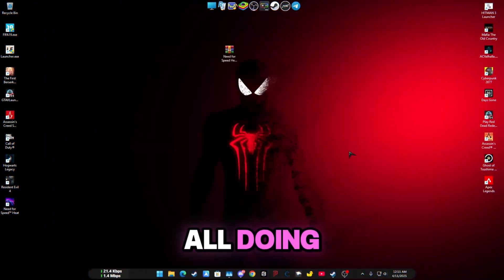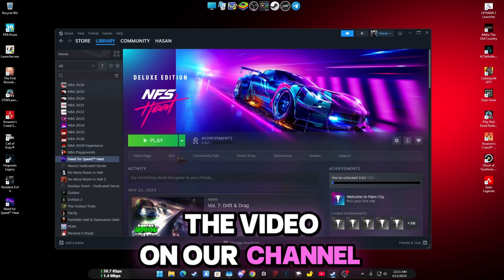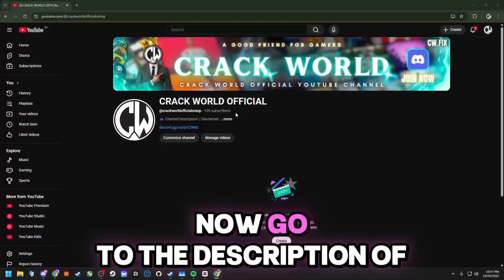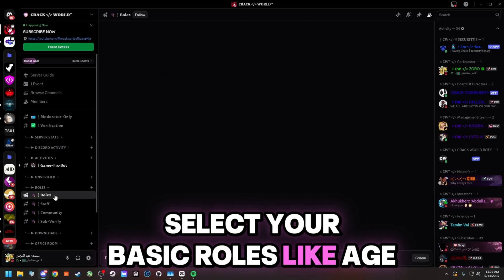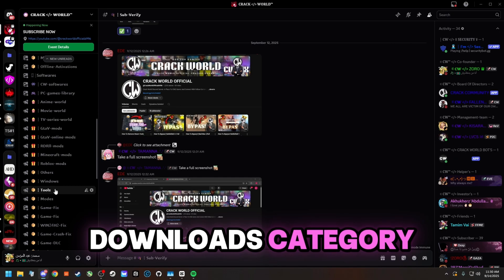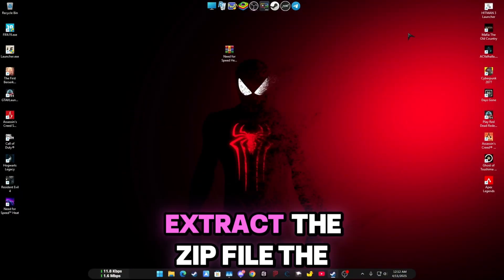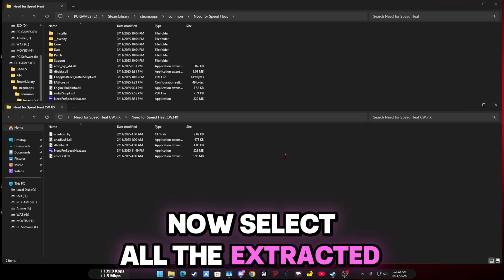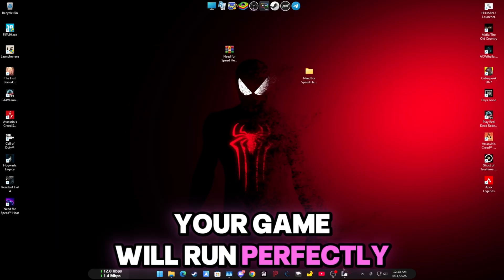Need For Speed Heat Not Launching Fix | Steam EA Launcher Bypass | 2025 Working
Need For Speed Heat not launching on Steam?
EA App popup again and again?
No worries — Follow this tutorial and play the game without installing EA Launcher ✅
*_👇 In this video you will learn:_*
✔ Fix NFS Heat not opening / crash on startup
✔ Bypass EA Launcher Pop-Up
✔ Fix Steam launch issues (2025 update)
✔ Fix missing file / error messages
✔ Fully working solution ✅

🎮 Game: Need For Speed Heat (Steam, PC)
💻 Method: No EA App required!
The goal of this video is to explain how Steam tools work and how they can interact with your Steam library. This tutorial is meant to help viewers understand the technical and learning aspects behind Steam’s tool ecosystem.
* I strongly advise not to use any third-party tools to add non-purchased games to your Steam library or to access paid content for free.
 * Please remember to support all game developers by purchasing legitimate copies of their games. Every game you buy helps developers continue creating amazing experiences for all of us!

 * Don’t blindly believe claims without proper analysis.
 * Spreading misinformation without evidence can harm others.
 * Just because someone calls it a virus doesn’t make it true—question everything!
 * I’ve tested SteamTools on my PC for 24 hours with thorough checks and found it to be *safe.*
 * Instead of panicking, let’s focus on understanding the real scenario.
*_⚠️ Important Notice_*

This video is made for educational and troubleshooting purposes only.
Please support the developers and own the original game.
Do not use these fixes for piracy or any illegal purposes.
We respect all game developers and encourage everyone to purchase genuine games. 🎮❤️
*_📌 Steam Tool Guide (Important!)_*
 * In this video, I downloaded the game using Steam Tool.
If you don’t know how to use Steam Tool or want to download it:
 * How to play any Steam game using Steam Tool ✅
 * 🔧 All Fix Files And Assets Are Available In Our Discord Server!
 * Join here: (Discord Invite Link Is In The Comment)
 * We provide game fixes, launchers, tools — 100% Free ✅
*🎤 Voice generated using ElevenLabs.ai*
*_🤝 CREDITS_*
 * Special Thanks To ➥  Steam Tools
 * Special Thanks To ➥  Steam Tools Developer Team
 * Special Thanks To ➥  ElevenLabs.ai
 * Special Thanks To ➥  Tamanna
 * Special Thanks To ➥  Zara
 * Special Thanks To ➥  Hasan
 * Special Thanks To ➥  Momin
*_💬 Special Thanks & Respect To:_*
 * *🎮 Rockstar Games*
 * *🎮 Ubisoft*
 * *🎮 Electronic Arts (EA)*
 * *🎮 Valve / Steam Platform*
✅ If this fix worked for you — don’t forget to:
💬 Comment your issue
*These companies and many others have contributed greatly to the gaming community. Let’s continue to respect and support their hard work.*